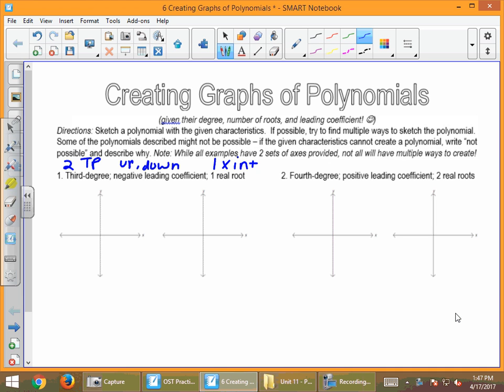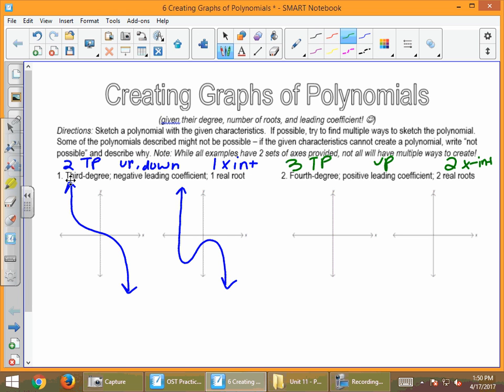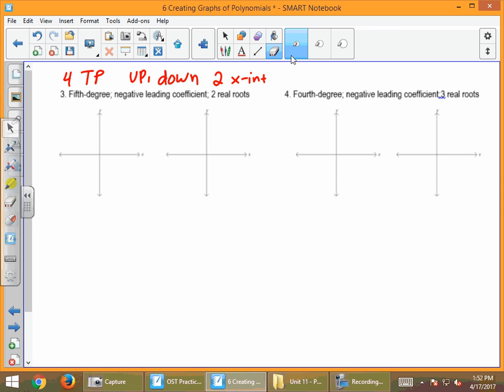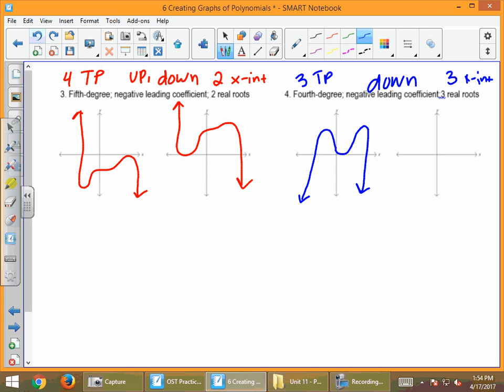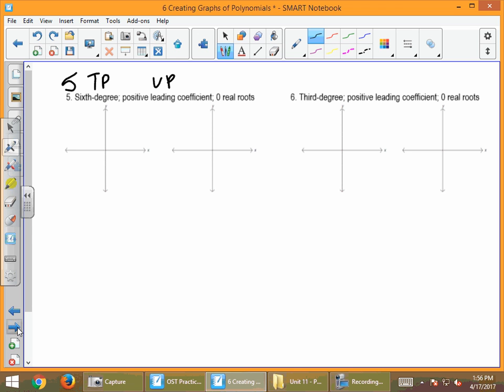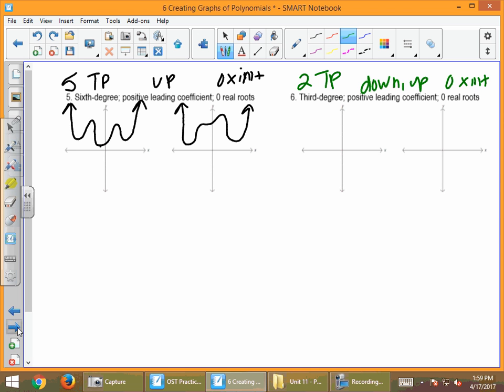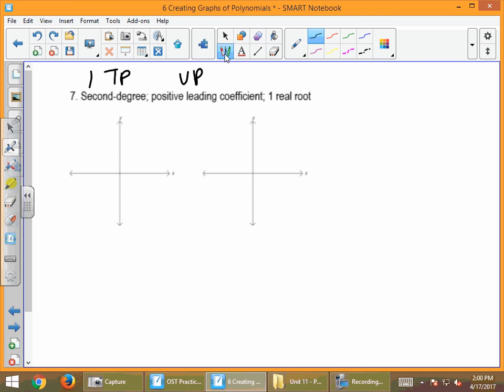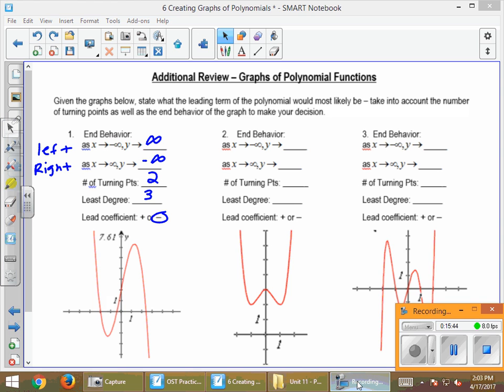Creating Graphs of Polynomials